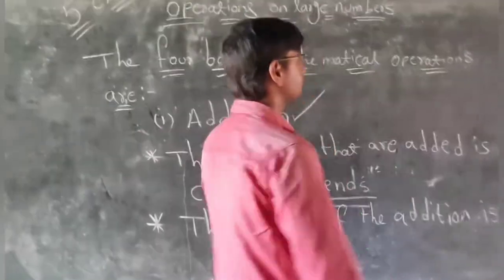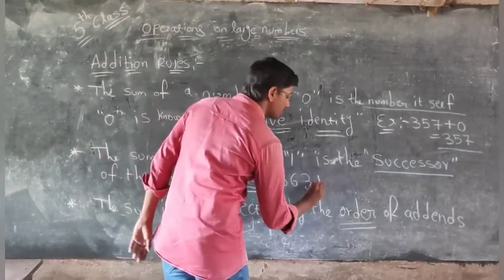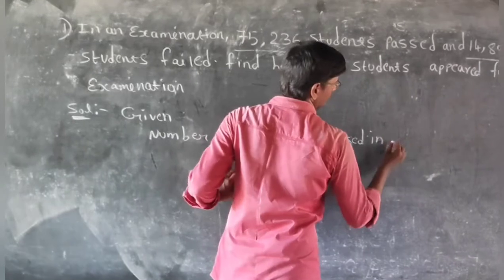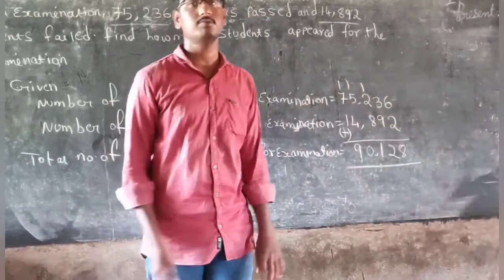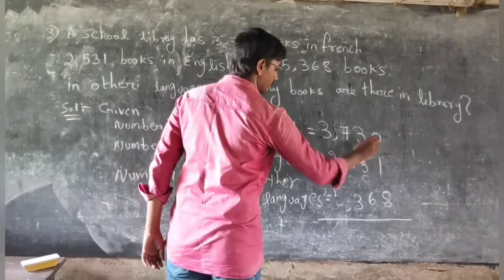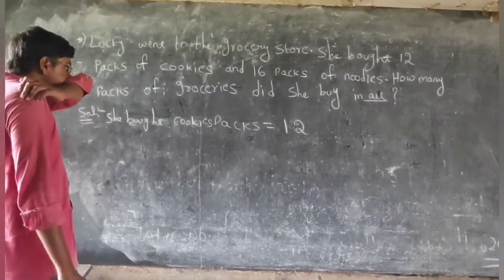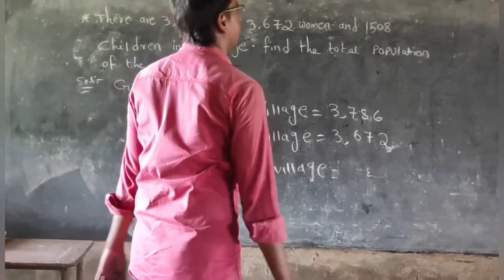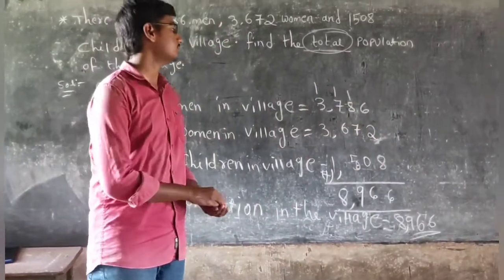5th Class Maths Operation on Logic Numbers